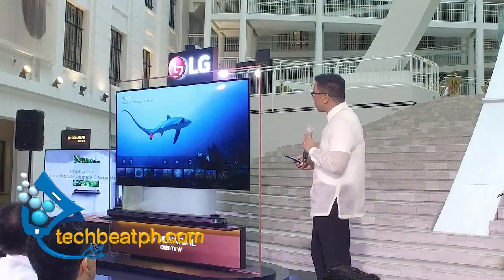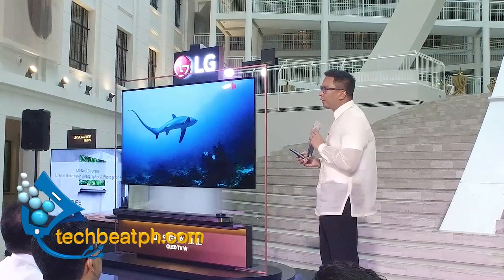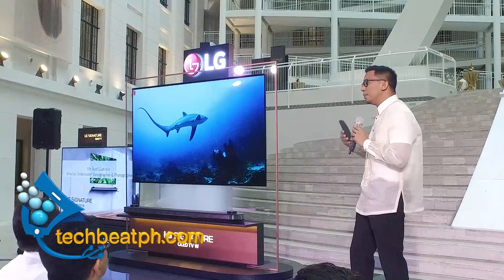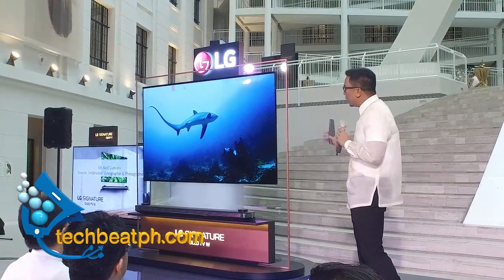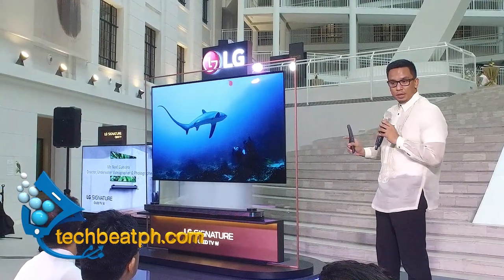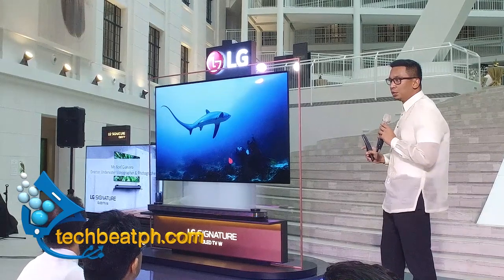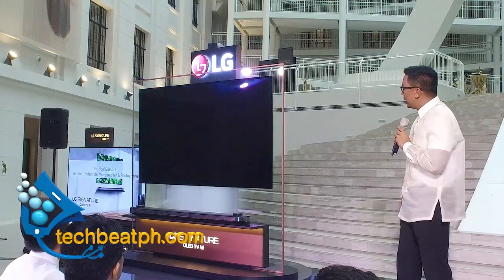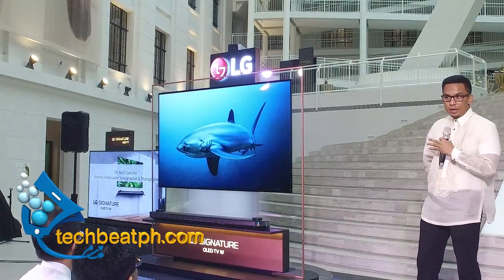LG OLED TV at the National Museum of Natural History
It was an afternoon showcasing both technology and design as LG unveiled the 77 " OLED Wallpaper TV (W8) amidst the museum's soaring columns and glass-and-aluminum structures. The Tree of Life, the most recognizable  landmark of the newly opened National Museum of Natural History, provided a magnificent backdrop for the launch of LG's most stunning TV to date.

Offering an unmatched home entertainment experience all in a sleek, paper-slim panel, the W8 was designed to elevate any room or viewing environment. At 2.57mm thin and 77 inches wide, it looks more like a window on the wall than an actual TV.

The creativity and dexterity that have gone into perfecting the W8's exteriors also extend to the technology within the unit. The wallpaper TV addresses all the major aspects of picture quality, including clarity, brightness, and sharpness. In addition, the W8's deep black levels and bold contrast provide a consistent experience regardless of a room's lighting or the spectators viewing angle. Equipped with the LG's new a9 processor, the OLED W8 allows users to see every hidden detail as it was meant to be seen, with no noise and distortion. The W8 also features its AI function through its new ThinQ platform, which offers an impressive number of unique voice commands.

To show off the stunning features of the W8, LG previewed a video it has commissioned for the museum as part of its CSR commitment to education. Shot on 4K by underwater photographer and videographer Noel Guevara, the video features the exceptional diversity of the color washed marine life and coral reefs at the Bacalisog Island in Bohol. The W8 became Guevara's canvas for revealing the tiniest details of Bohol's underwater world-from the marks on the face of the turtles to the sliver-like antennae of the reef shrimp-with incredible reality.

"The W8 highlights the true extent of LG's innovation and passion for consumer-centric experiences," says Mr. Jongnam An, Vice-president- Home Entertainment at LG Philippines. 'We always try to provide our customers with the most advanced innovation to deliver unrivaled viewing experiences and cutting-edge designs that enhance their everyday life.